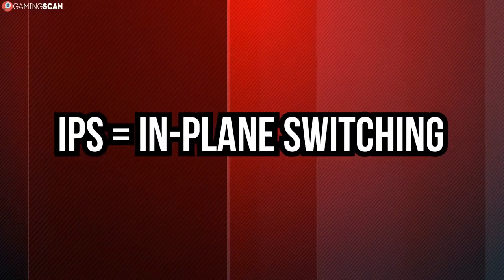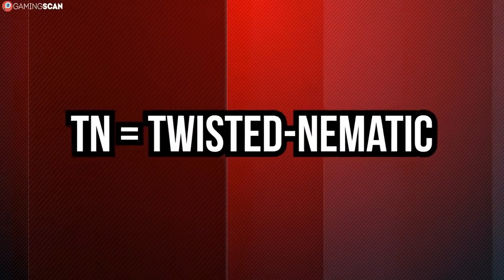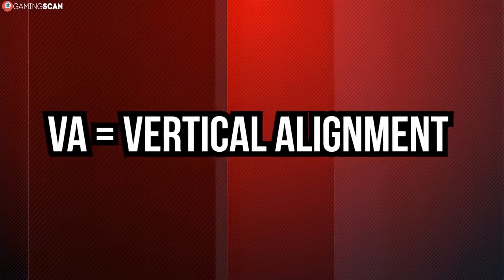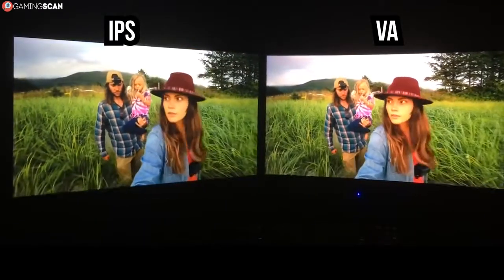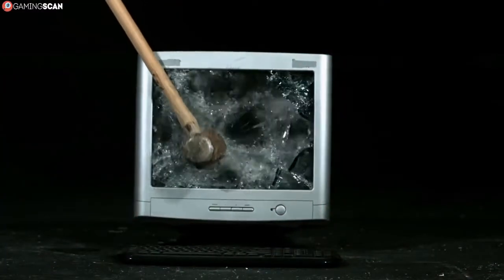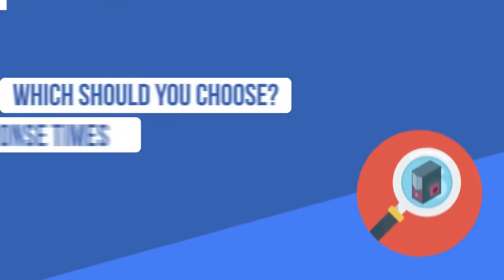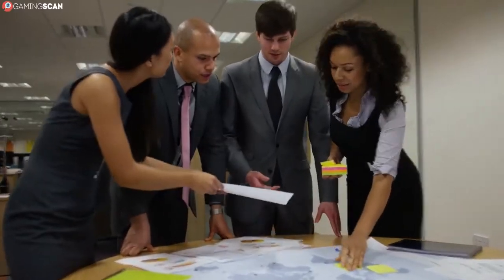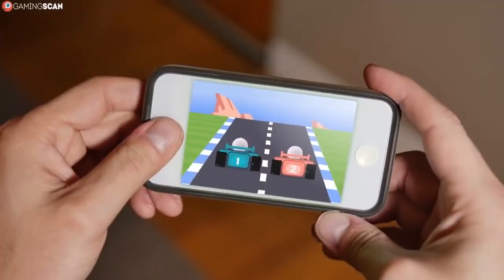IPS vs TN vs VA - Which Is Best For Gaming? [Simple Guide]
A monitor's panel type dictates its characteristics, but which panel type should you choose? There are IPS (In-Plane Switching), TN (Twisted Nematic), VA (Vertical Alignment) and even OLED, although that isn't viable yet. We'll discuss the pros and cons of each of these panel types, and we'll help you decide which one you should pick for your use case